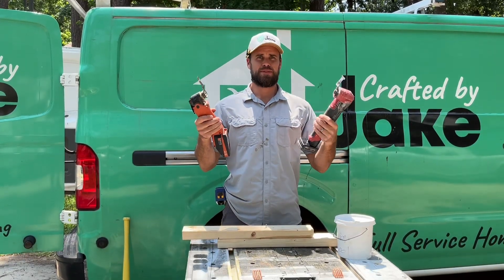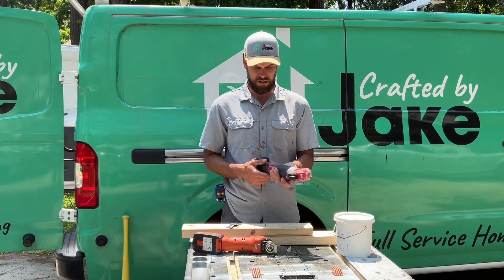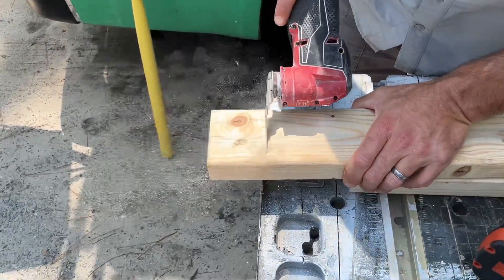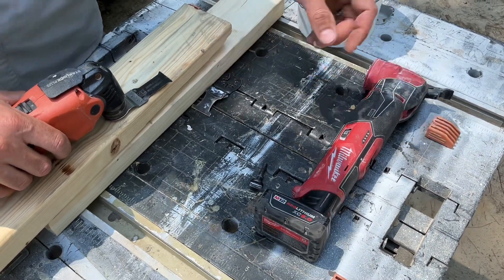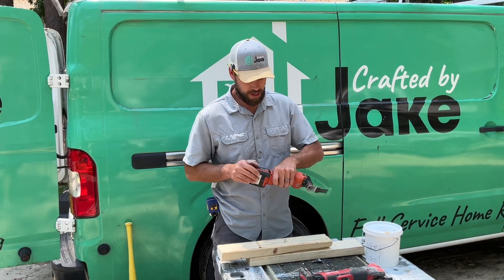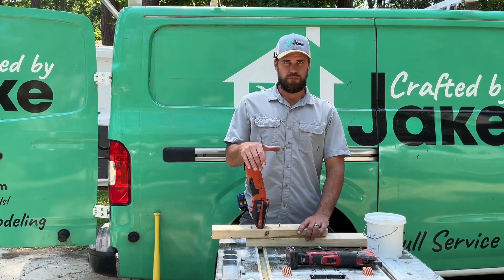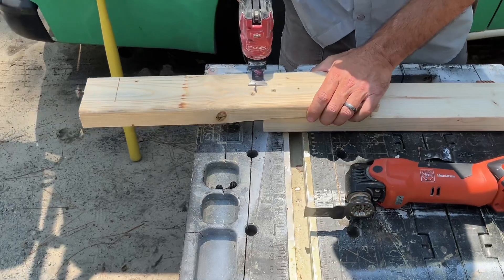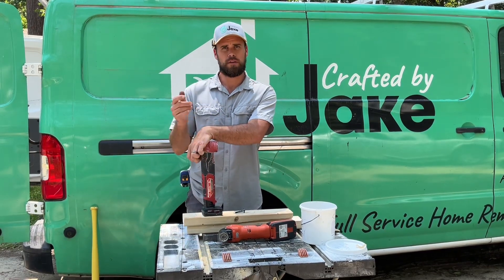2+ year old RAINED ON Fein vs 3 year old beat up Milwaukee M12 oscillating tool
VS Battery operated oscillating multi tool:
Fein MultiMaster compared to Milwaukee Fuel M12

We are interior trim, fine finish carpenters, cabinet installers, kitchen, bath and whole-hole remodelers, and everyday tool users.

We got tired of brand new vs brand new tool and endless 10 min long unboxing and talking videos.
Real tools, reviewed by real tool users, no unboxing videos here just tools that have been tried, tested, worn down, even one left in the rain, but still kicking!